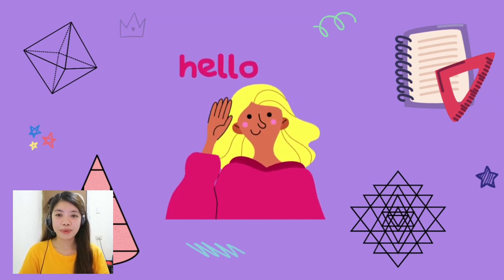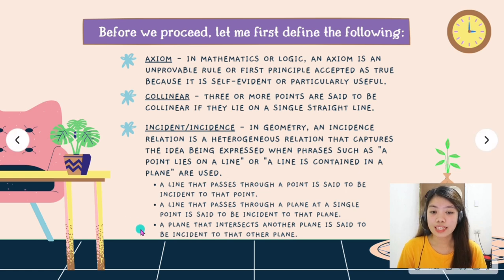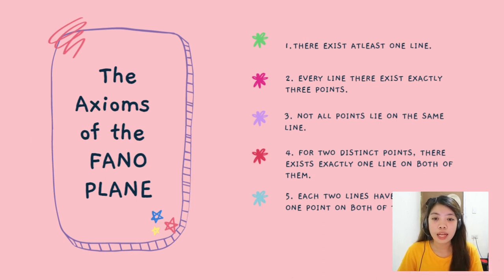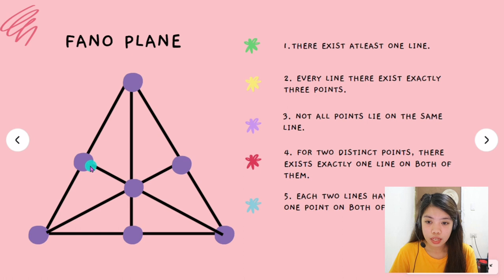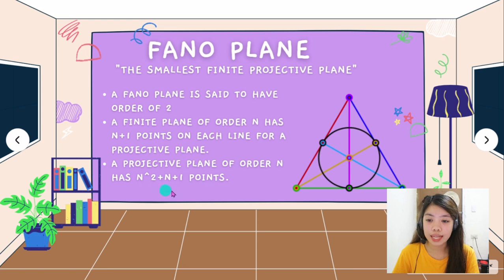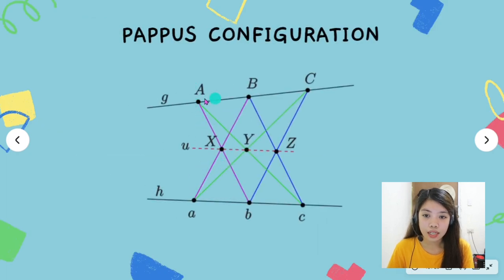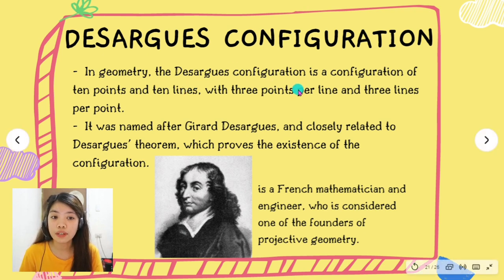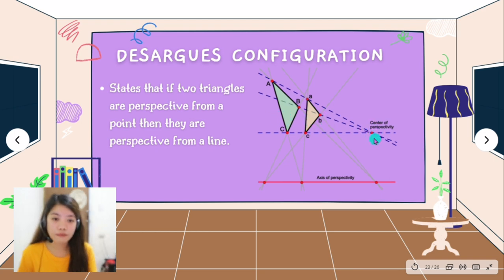Fano Plane || Pappus Configuration || Desargues Configuration (Projective Geometry)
(Project in Modern Geometry)